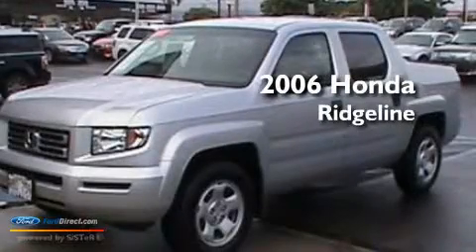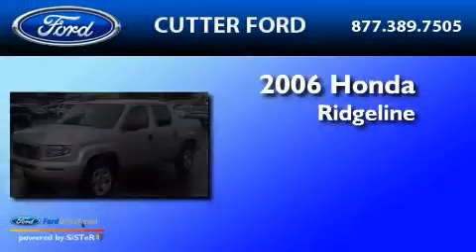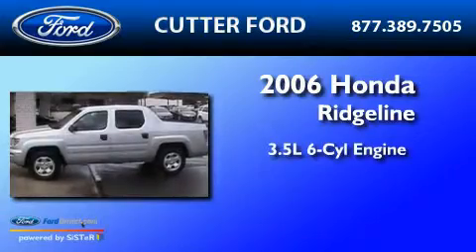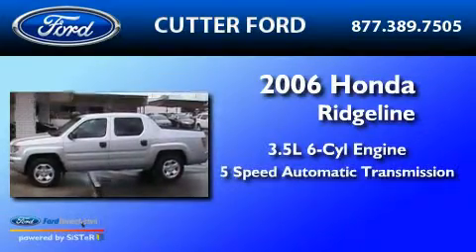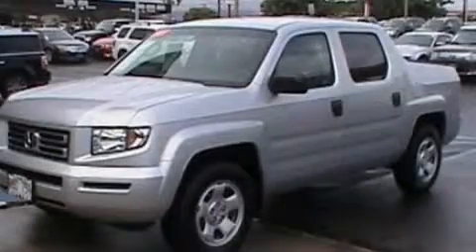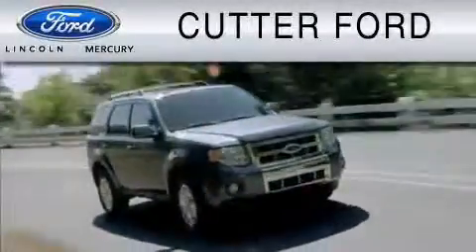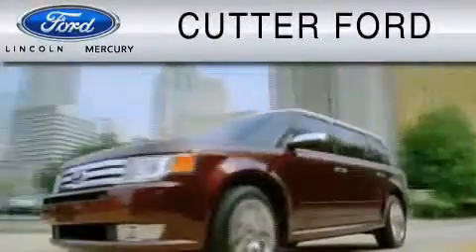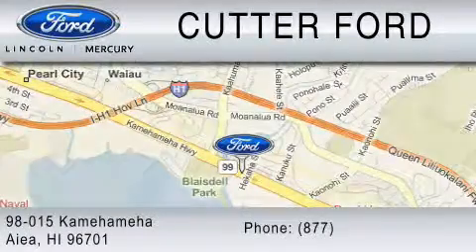2006 HONDA RIDGELINE Aiea HI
Year: 2006
 Make: HONDA
 Model: RIDGELINE
 Engine: 3.5L V6
 Trans.: AUTO 5SPD
 Exterior: SILVER
 Miles: 37,501

 Preowned 2006 HONDA RIDGELINE Aiea  HI